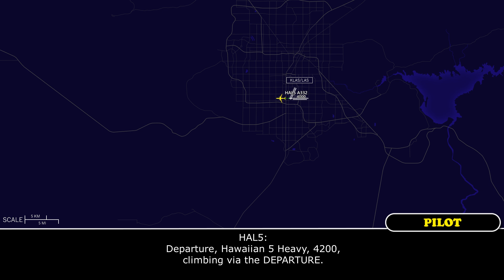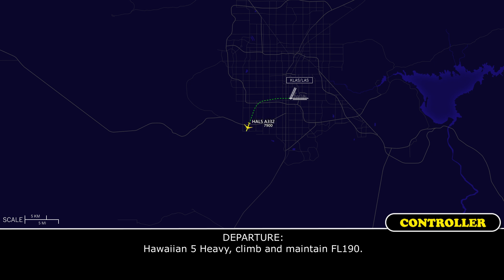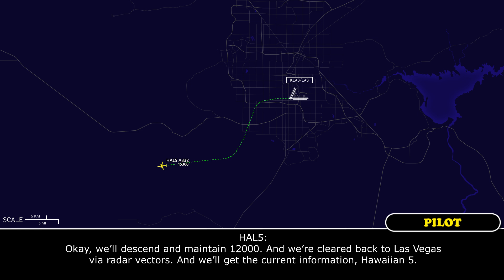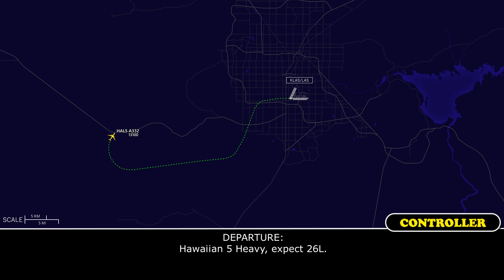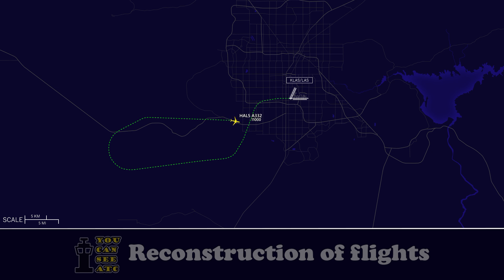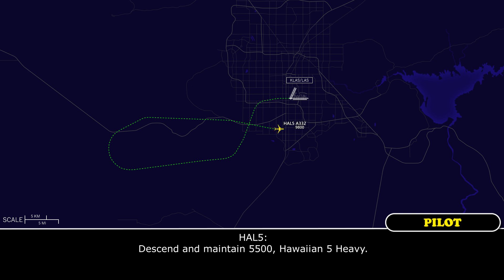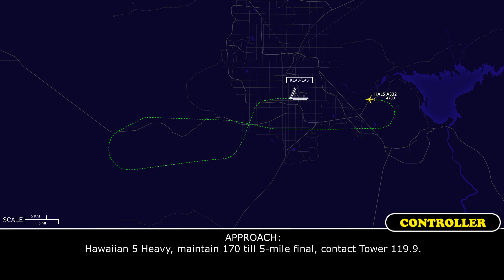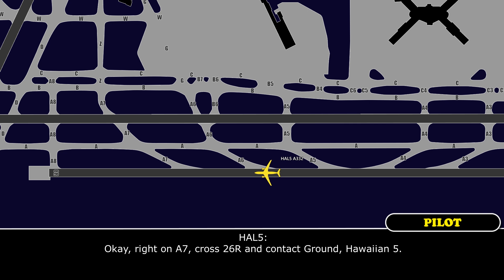Lightning strike. Burning smell on board. Hawaiian A330 returns to Las Vegas. Real ATC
THIS VIDEO IS A RECONSTRUCTION OF THE FOLLOWING SITUATION IN FLIGHT:

01-OCT-2023. A Hawaiian Airlines Airbus A330-200 (A332), registration N393HA, performing flight HAL5 / HA5 from Las Vegas Harry Reid International Airport, NV (USA) to Honolulu Daniel K. Inouye International Airport, HI (USA) during climb out of Las Vegas, about at 15000 feet, reported lightning strike and requested return back to Las Vegas. On the way back the pilot reported that the lightning had struck the nose of the airplane and there was a burning smell on board. The airplane departed from Las Vegas on 4-OCT-2023 (3 days later).

Timestamps:

00:00 Description of situation
00:17 Initial climb after takeoff from Las Vegas
01:14 Lightning strike. Hawaiian 5 returns to Las Vegas. Burning smell on board
03:17 The flight crew contacts Las Vegas Approach
04:04 Hawaiian 5 was transferred to the Tower frequency
04:37 Landing. Airplane vacates the runway

HOW I DO VIDEOS:
1) I monitor media, airspace, looking for any non-standard, emergency and interesting situation.
2) I find communications of ATC unit for the period of time I need.
3) I take only phrases between air traffic controller and selected flight.
4) I find a flight path of selected aircraft.
5) I make an animation (early couple of videos don’t have animation) of flight path and aircraft, where the aircraft goes on his route.
6) When I edit video I put phrases of communications to specific points in video (in tandem with animation).
7) Together with my comments (voice and text) I edit and make a reconstruction of emergency, non-standard and interesting situation in flight.